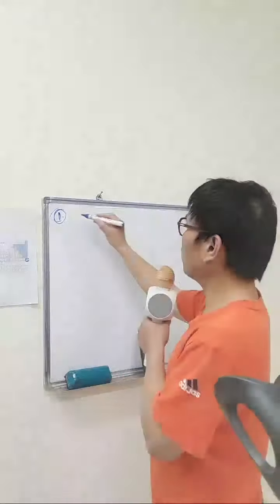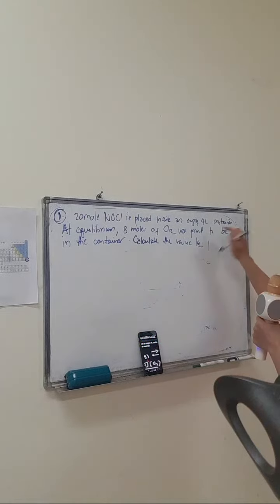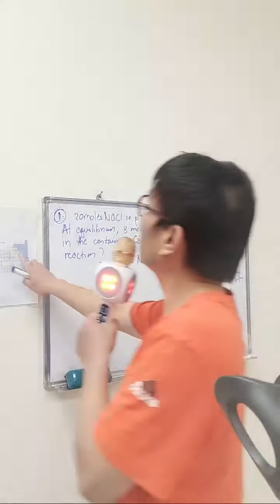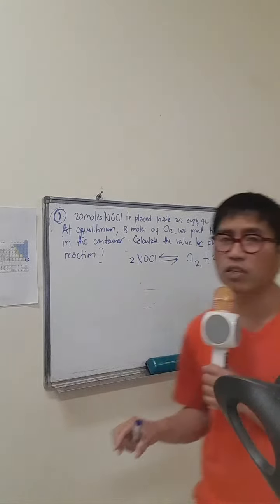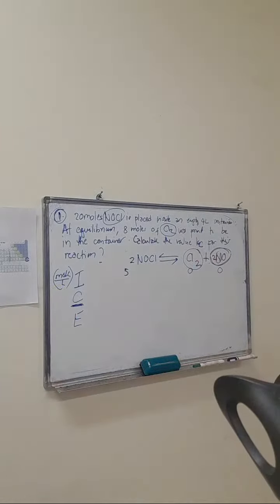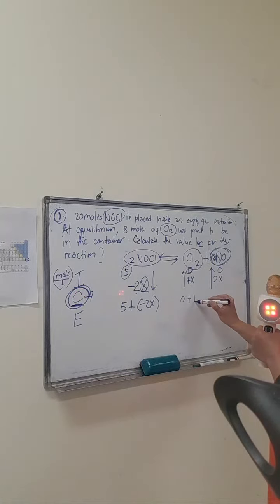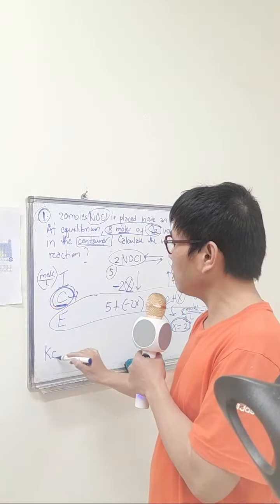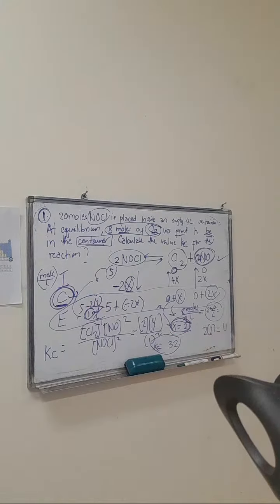Chemical Equiibrium Probrlems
Chemical equilibrium when the rate of forward reaction is equal to the rate of reverse reaction.